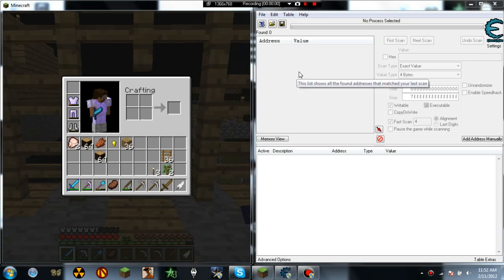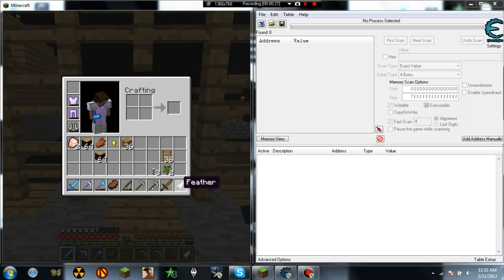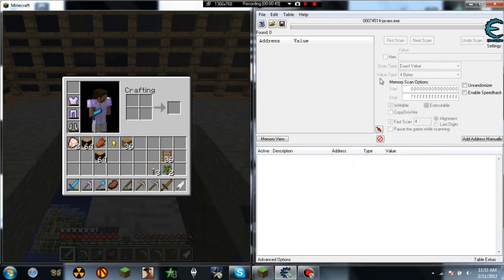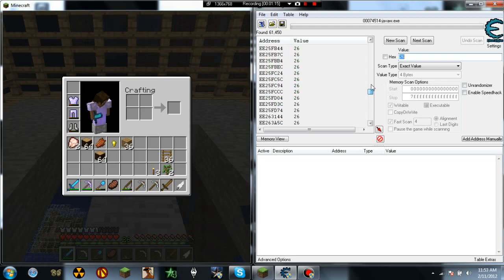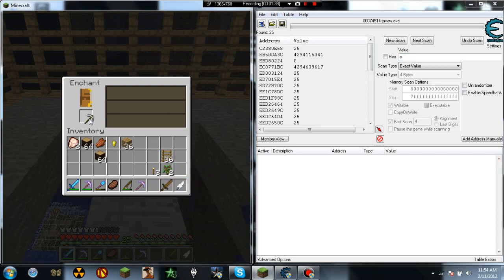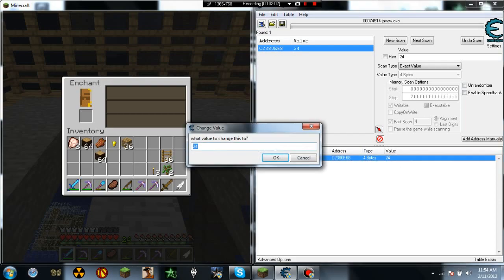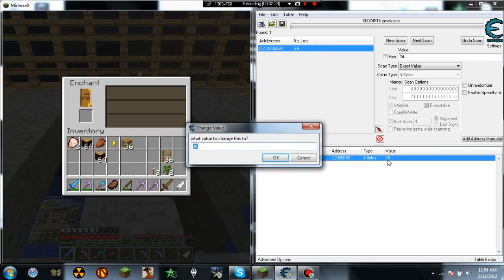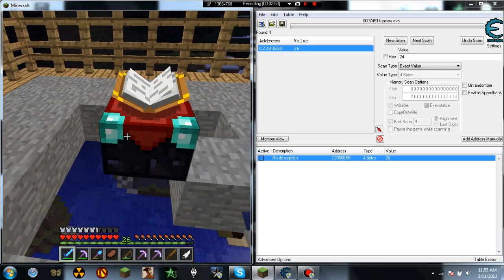Minecraft Level Hack *Tutorial*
This is a tutorial on how to get any level you want to enchant items in minecraft.
Its pretty easy once you get used to it.